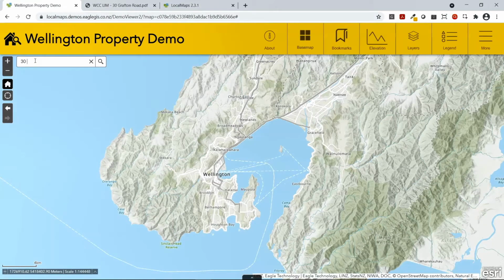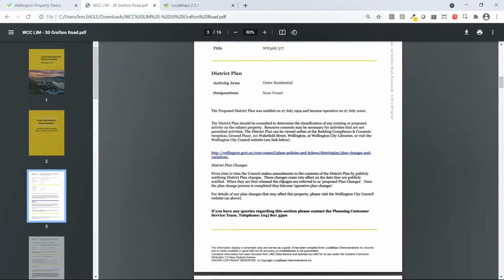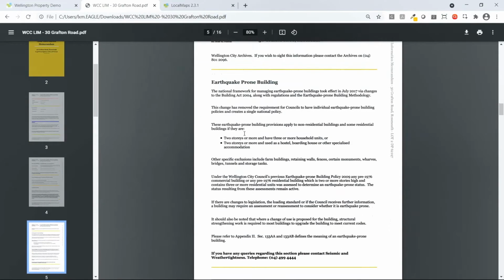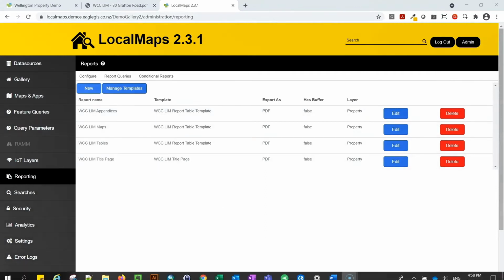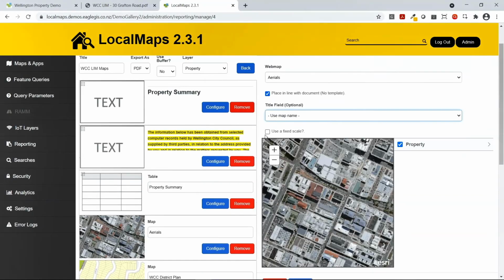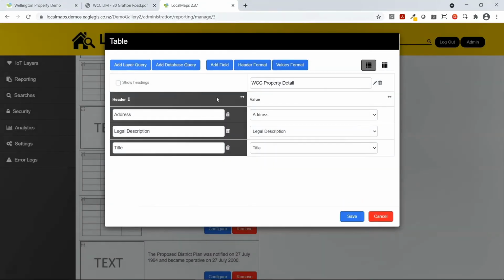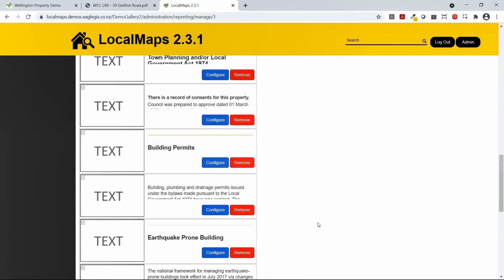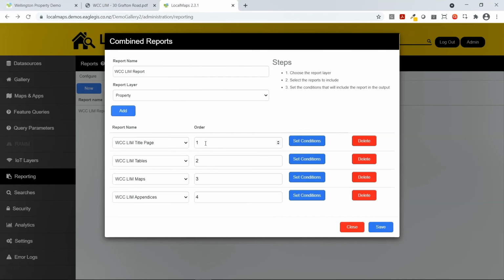LocalMaps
LocalMaps is a powerful web based solution that enhances your ArcGIS deployment by enabling viewing, querying and reporting functionality on your organisation's spatial data. Join Lauren McArtney for an update on LocalMaps.